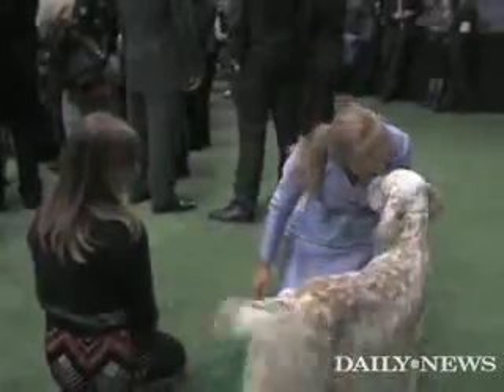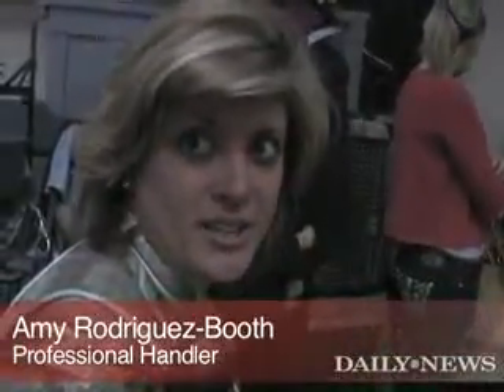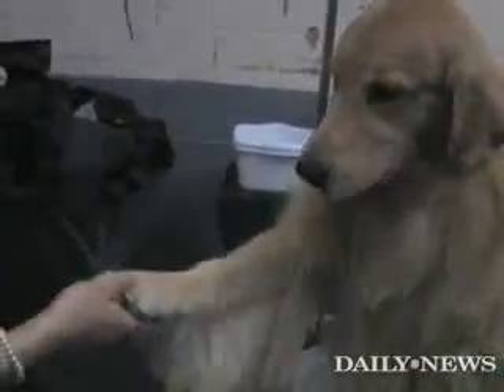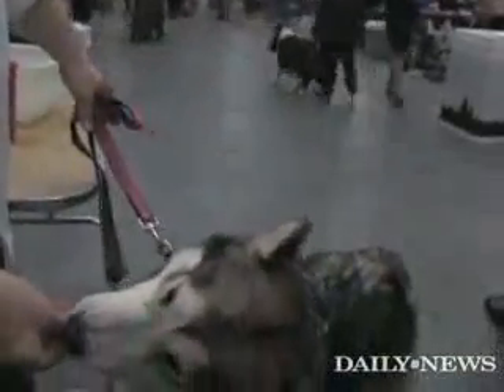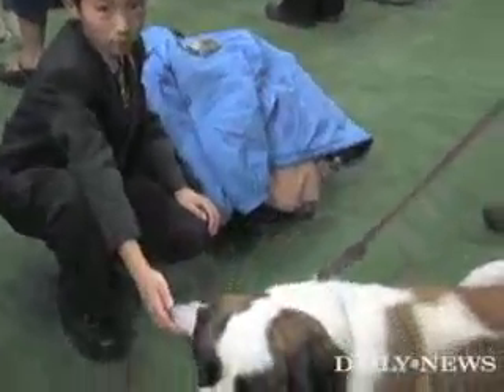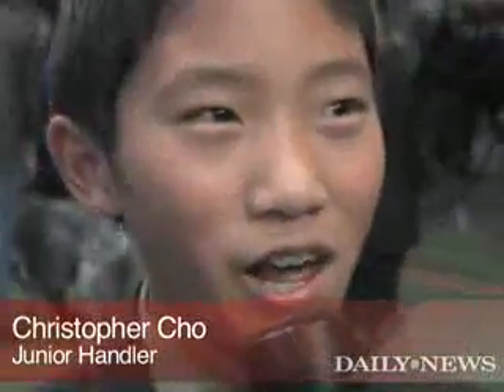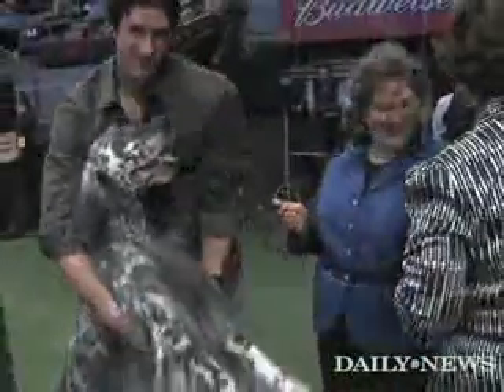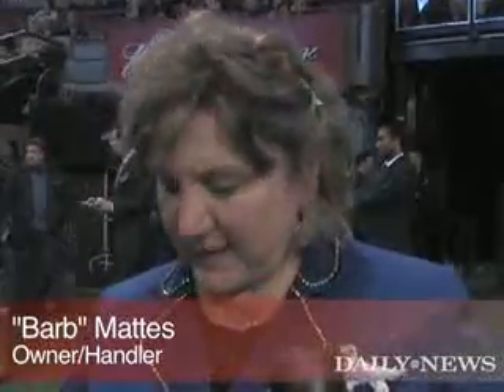Madison Square Garden goes to the dogs